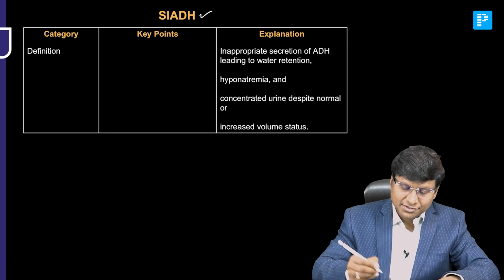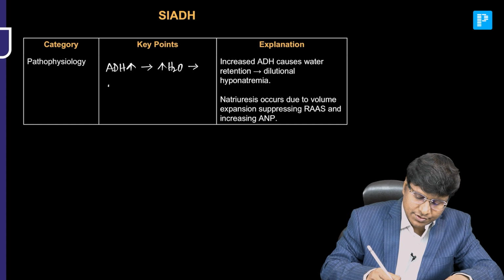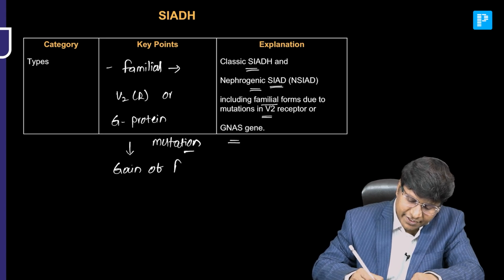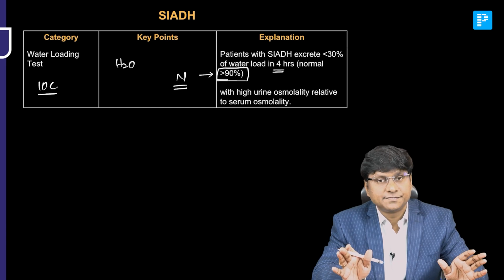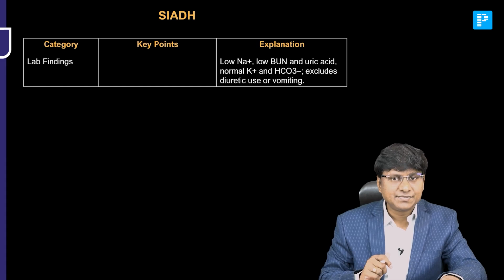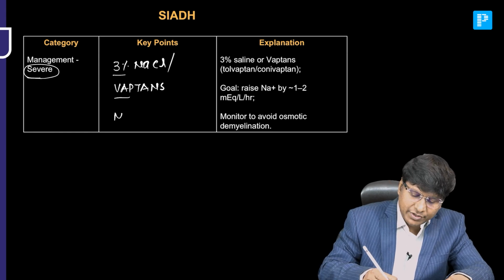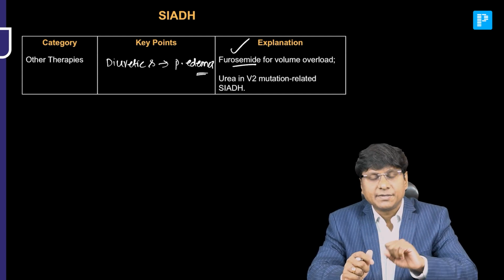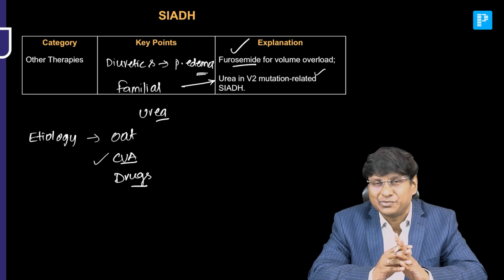SIADH | Target NEET SS 2025 | Quick Revision Series By Dr. Gubba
🚀 PrepLadder’s Quick Revision Series is designed to help NEET SS 2025 aspirants revise high-yield topics efficiently.

In this video, Dr. Rajesh Gubba simplifies SIADH for fast and effective learning. Perfect for last-minute revisions and concept retention.

✅ Save Time – Focus on what truly matters
✅ Master Concepts – Clear understanding in minimal time
✅ Boost Confidence – Step into your NEET SS 2025 exam fully prepared